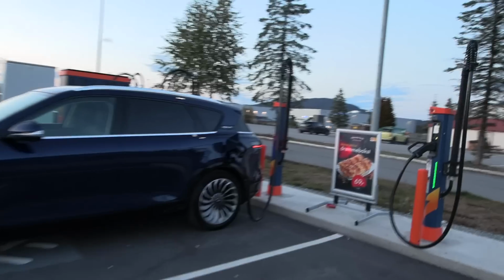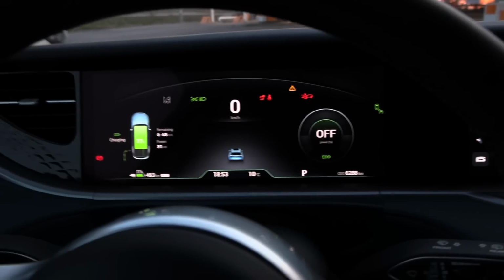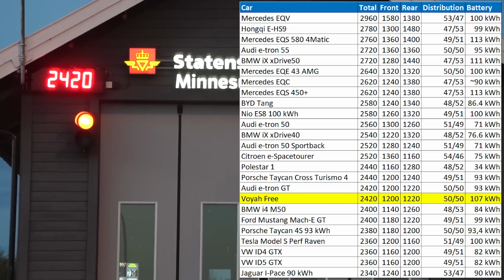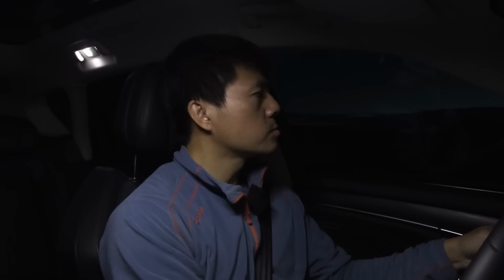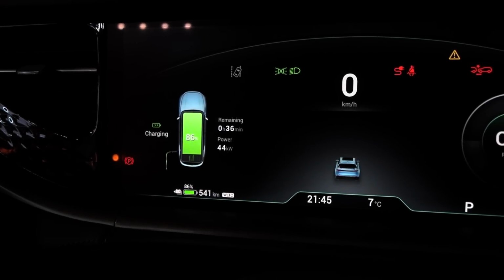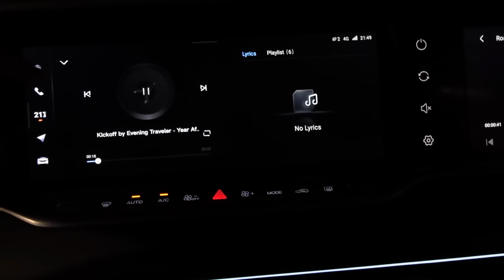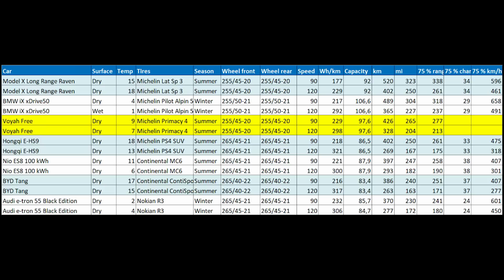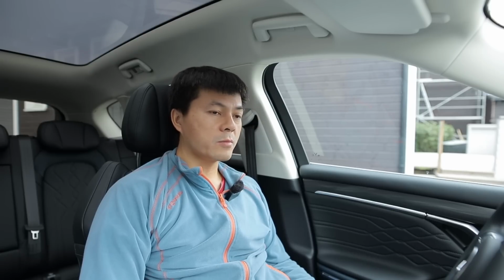Voyah Free range test with unfinished software